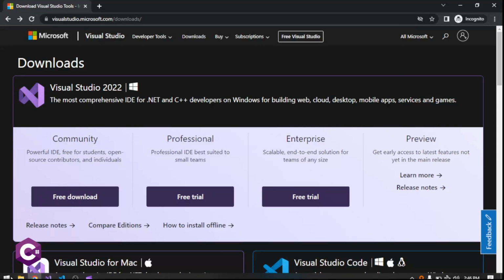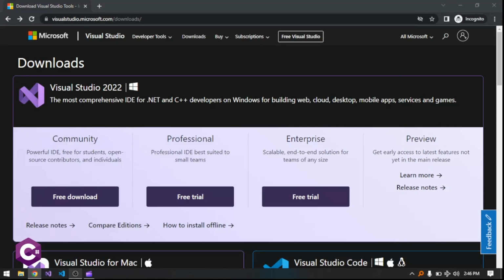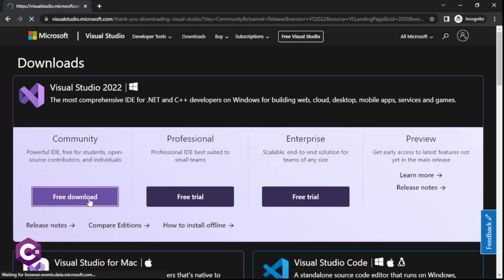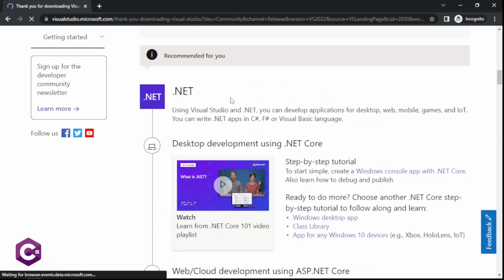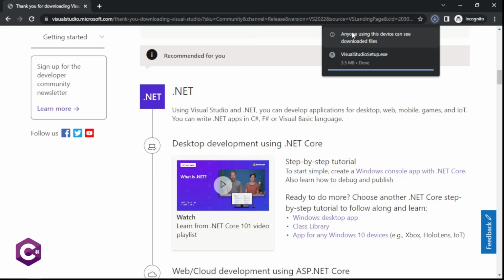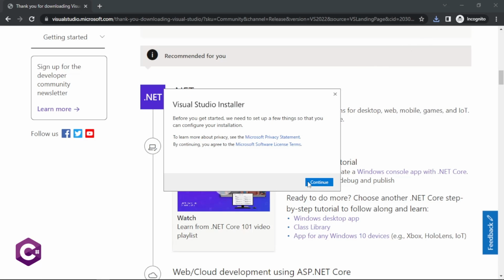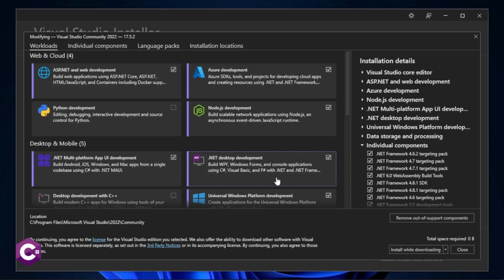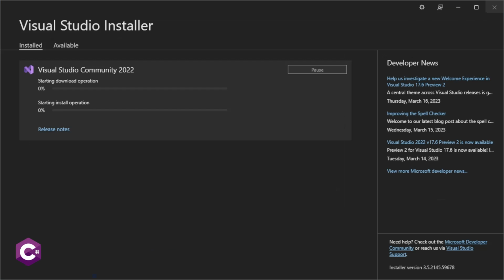Learn How to Install Visual Studio for c# in 1 minute!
Our channel is about programming.